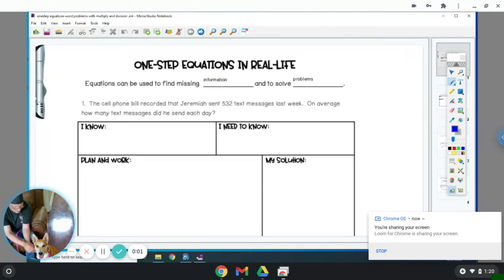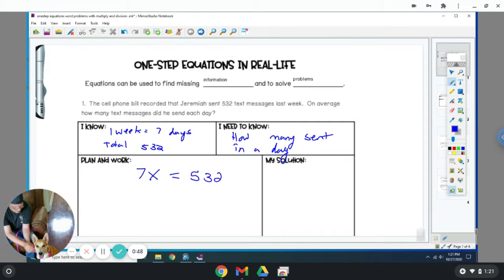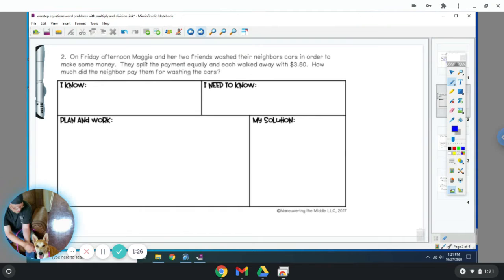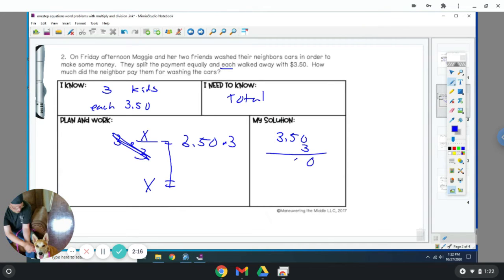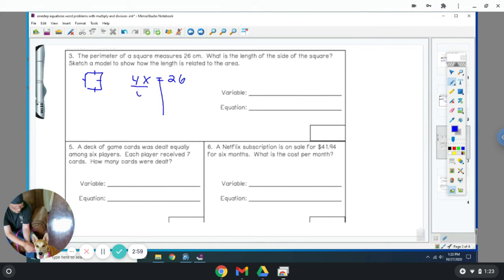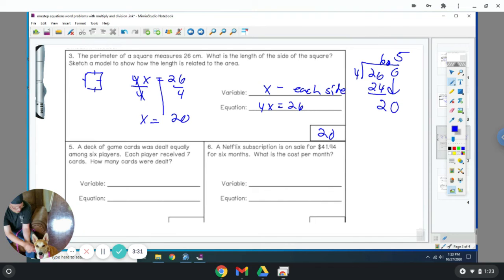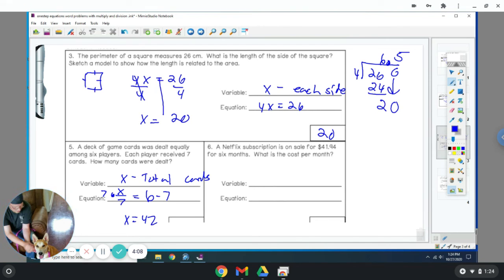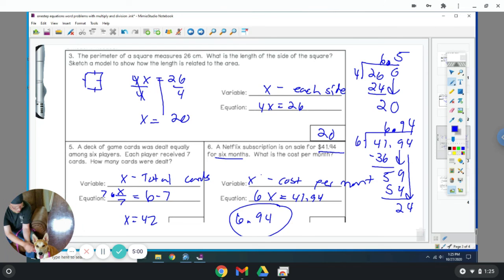One step equations for multiplying and dividing real word problems